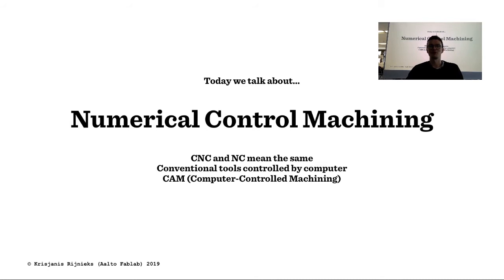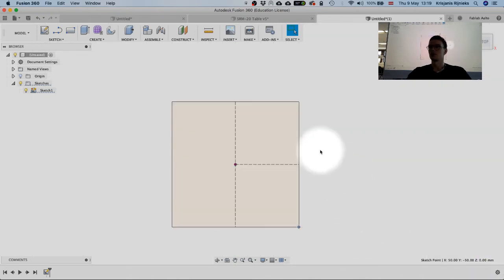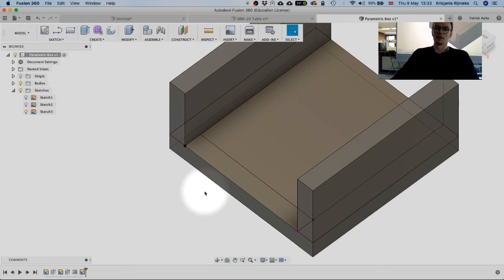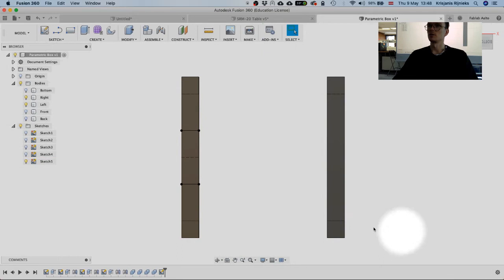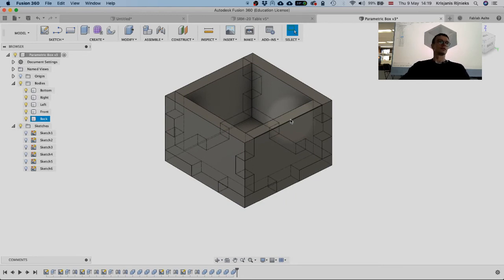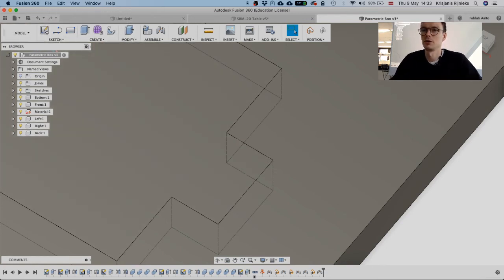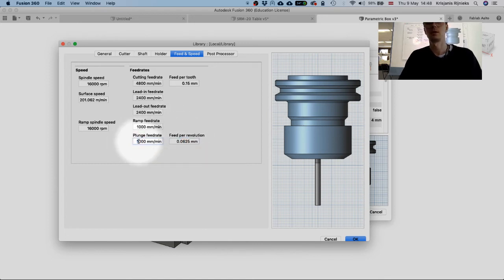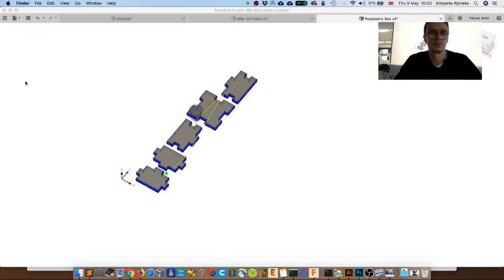Fusion 360 and CNC Milling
Today we are going to talk a little about Numerical Control Machining, make a thing with Fusion 360 and mill it with our Exitech 1312 milling machine